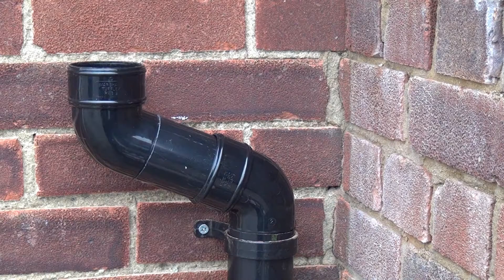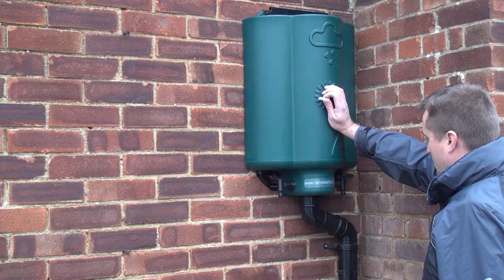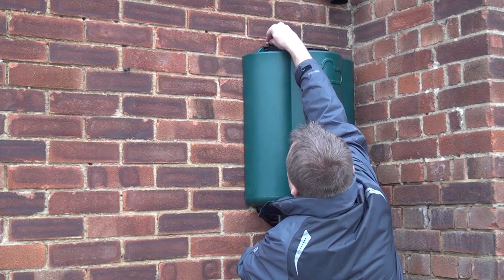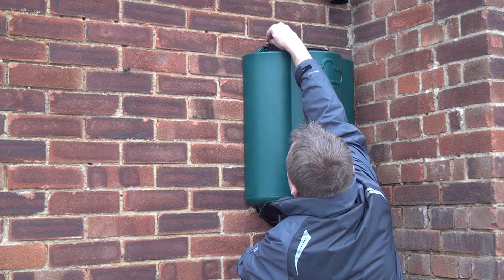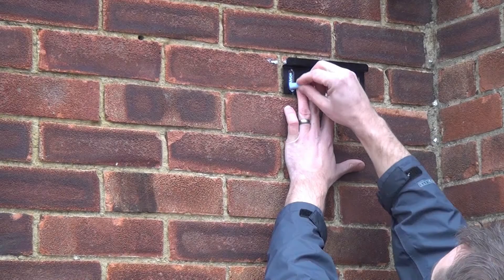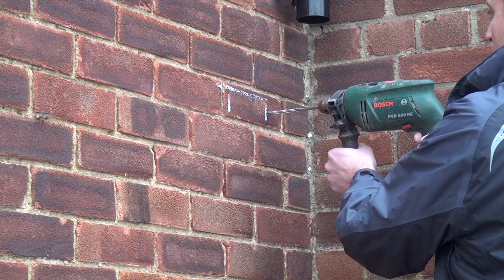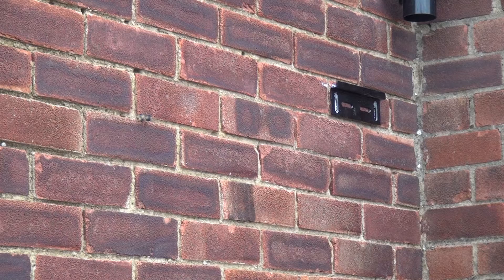The Rainwater Hub rain collection system - installing on an awkward downpipe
We think that the Rainwater Hub is the simplest, most cost effective, and efficient method of collecting rainwater for the garden. Here we show you how it can be installed on a downpipe of a house that is close to the edge of the house wall.  for more info.  When it rains, it stores!